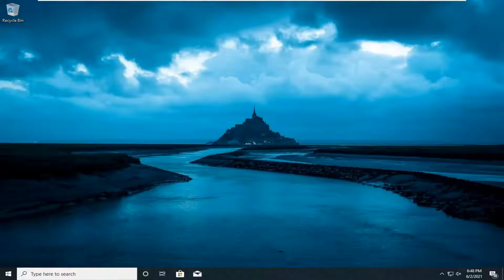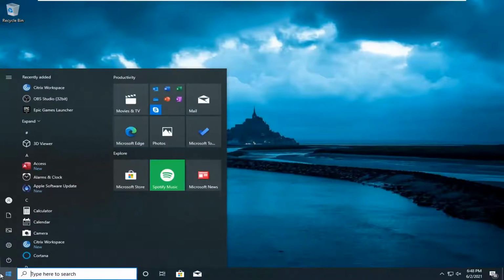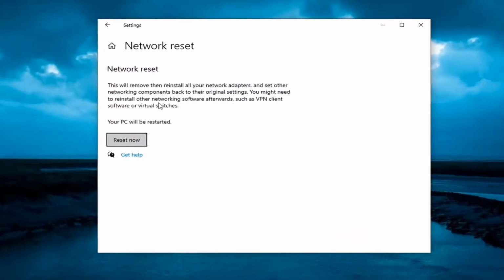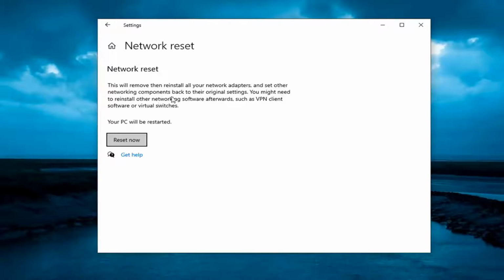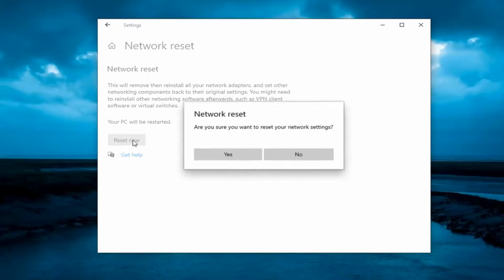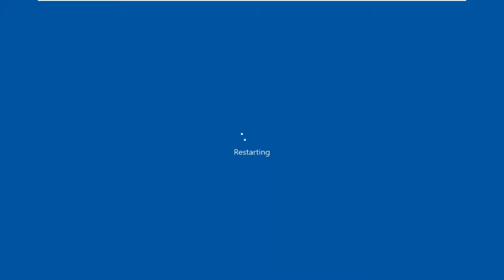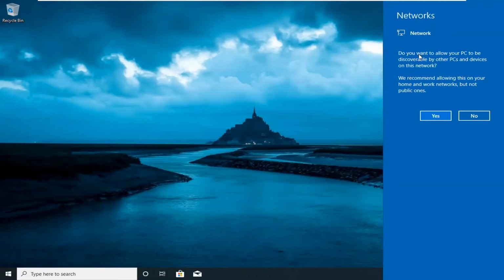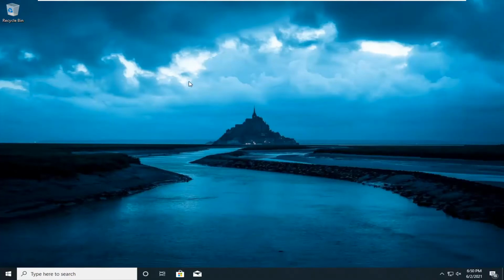Realtek RTL8192DE Wireless Driver Not Working in Windows 10 - Complete Solution